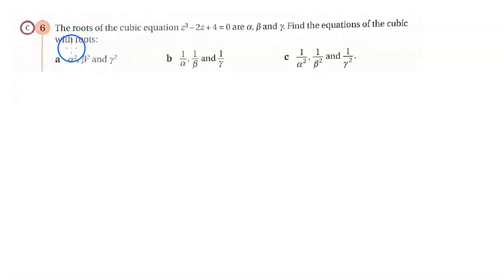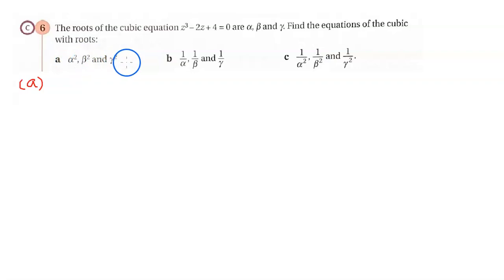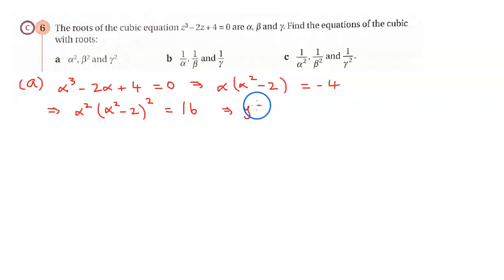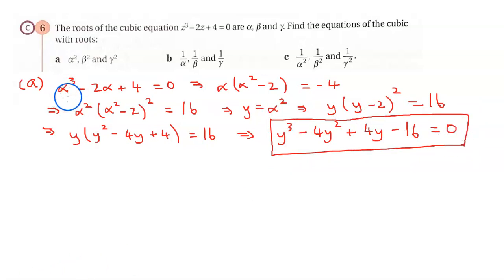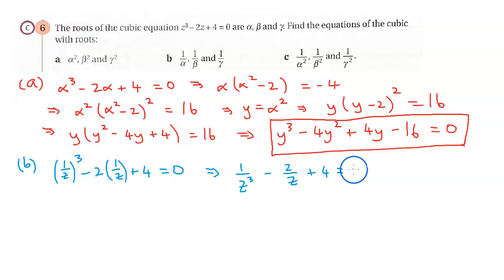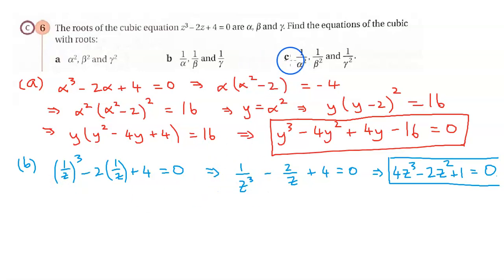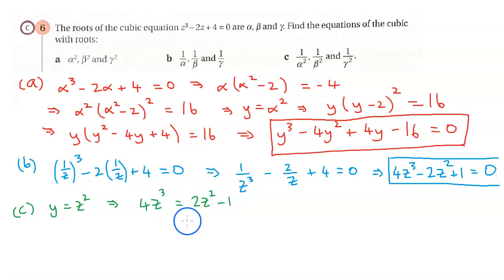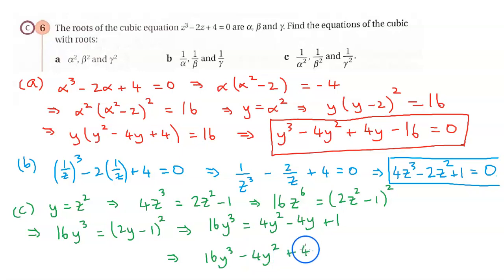CAIE 9231 Further Pure 1 Polynomials Lesson 2 Part 5 Substitution Examples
CAIE 9231 Further Pure Mathematics 1 topic 1.1 Roots of polynomial equations. This lesson gives some examples of polynomial substitutions.